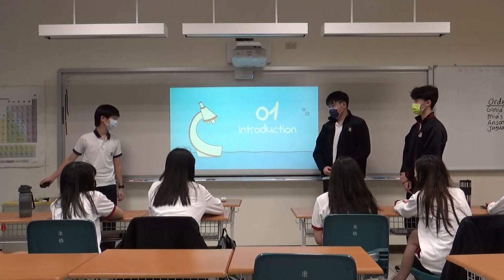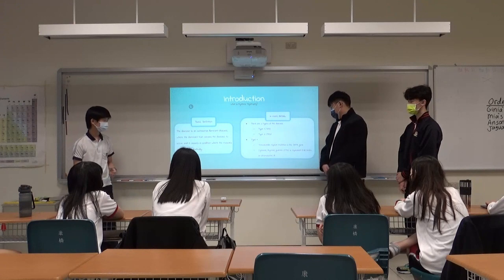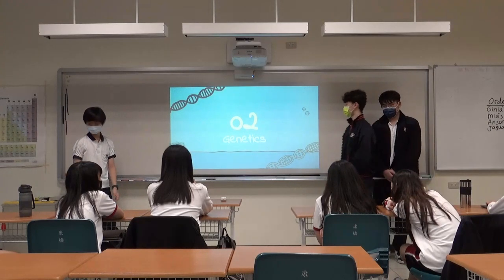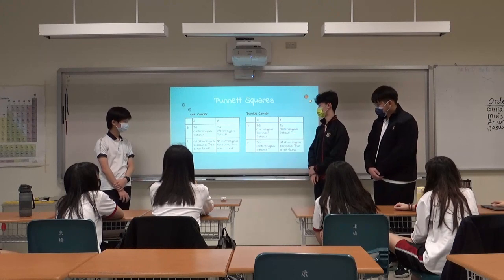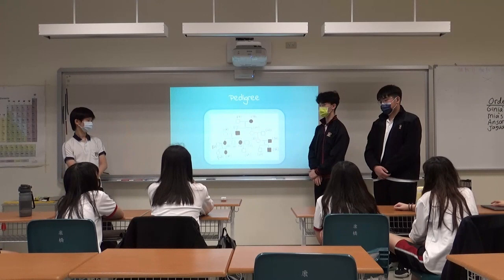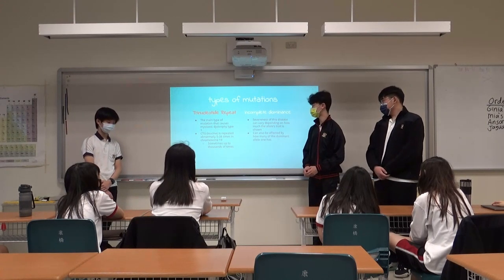2023年1月20日